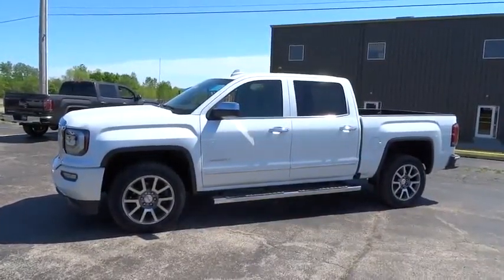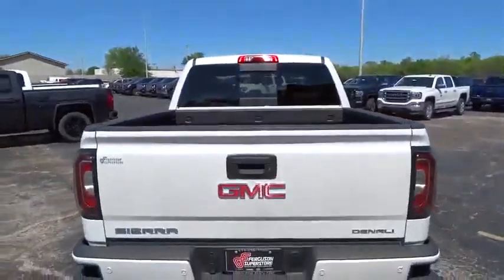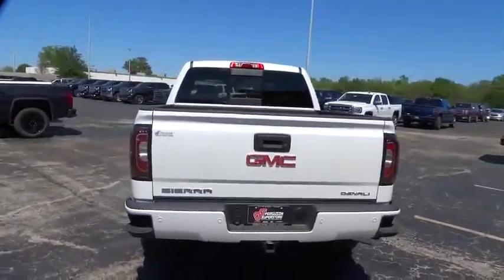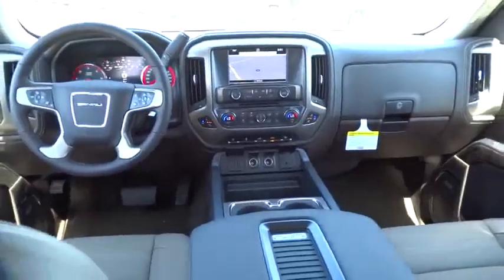2016 GMC Sierra 1500 Tulsa, Broken Arrow, Owasso, Bixby, Green Country, OK G6687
2016 GMC Sierra 1500
2016 GMC Sierra 1500 Denali - Stock#: G6687 - VIN#: 3GTU2PECXGG271032

Ferguson Superstore
1601 N Elm Place

Price includes: PRICING INCLUDES FERGUSON DISCOUNT AND ALL NATIONAL AND REGIONAL INCENTIVES! COME SEE WHY WE ARE THE FASTEST GROWING BUICK/GMC DEALER IN AMERICA!